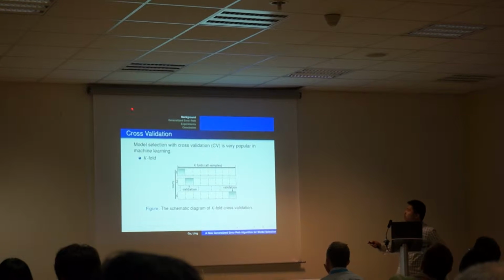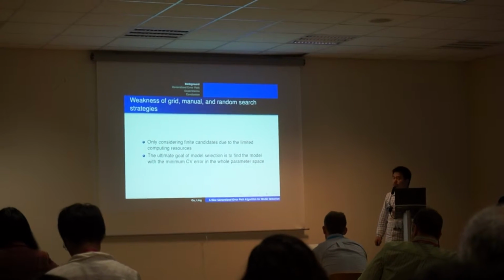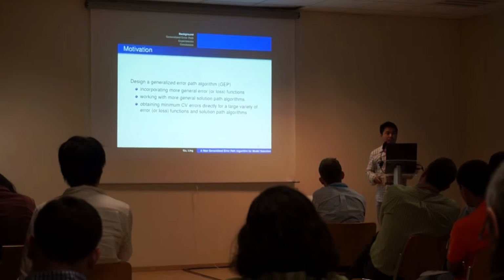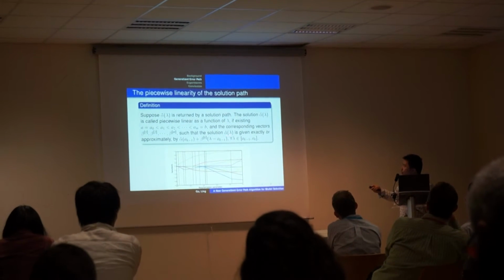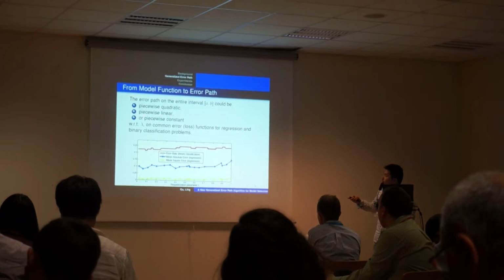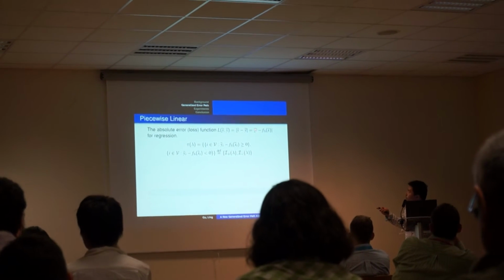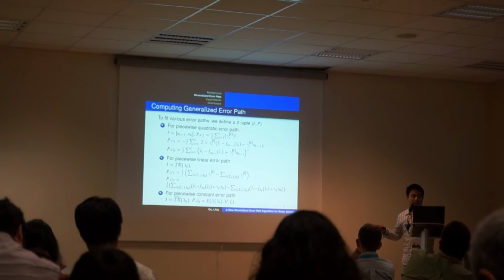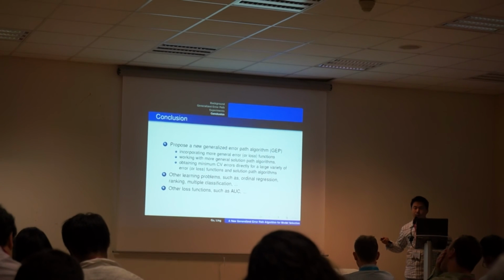A New Generalized Error Path Algorithm for Model Selection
Model selection with cross validation (CV) is
very popular in machine learning. However, CV
with grid and other common search strategies
cannot guarantee to find the model with minimum CV error, which is often the ultimate goal
of model selection. Recently, various solution
path algorithms have been proposed for several
important learning algorithms including support
vector classification, Lasso, and so on. However,
they still do not guarantee to find the model with
minimum CV error. In this paper, we first show
that the solution paths produced by various algorithms have the property of piecewise linearity. Then, we prove that a large class of error
(or loss) functions are piecewise constant, linear,
or quadratic w.r.t. the regularization parameter,
based on the solution path. Finally, we propose a
new generalized error path algorithm (GEP), and
prove that it will find the model with minimum
CV error for the entire range of the regularization
parameter. The experimental results on a variety
of datasets not only confirm our theoretical findings, but also show that the best model with our
GEP has better generalization error on the test
data, compared to the grid search, manual search,
and random search.